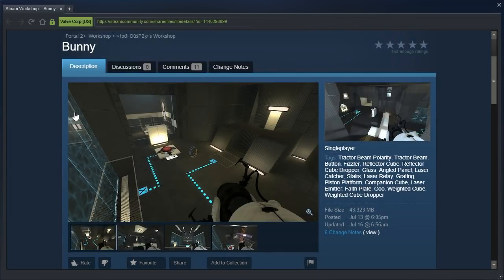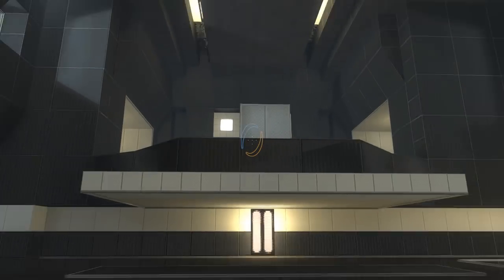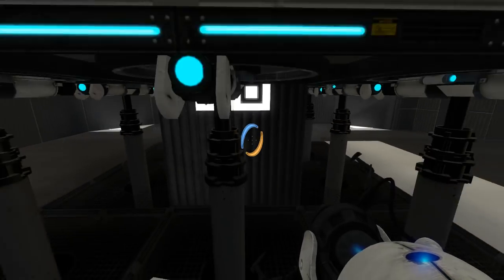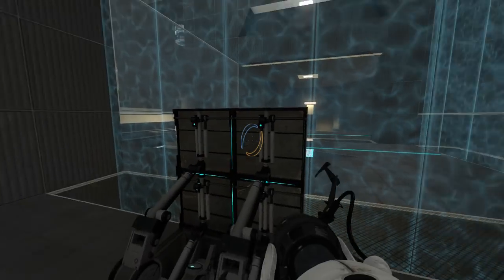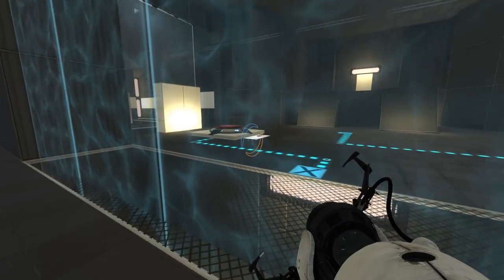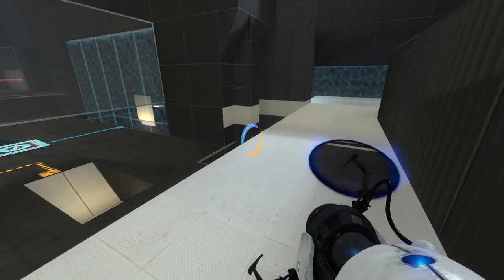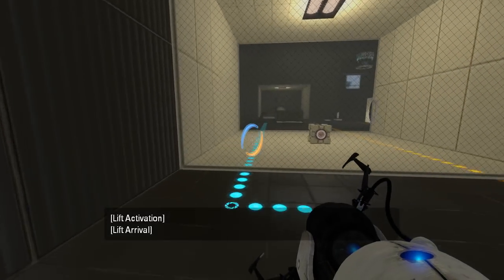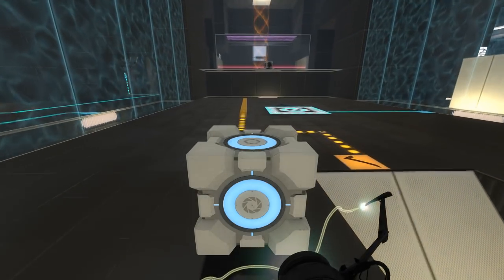Portal 2 PeTI - "Bunny" by •‹†ρđ› ĐūšР2ķ•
Blind playthrough. Wow, that was quite a map! Congrats to Nock and asears16 for both solving it much, much faster than me.